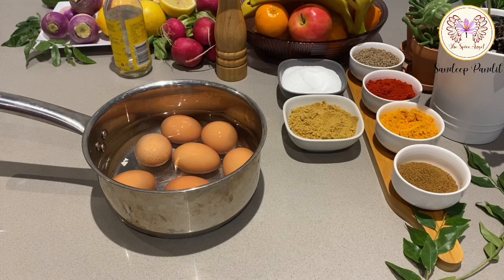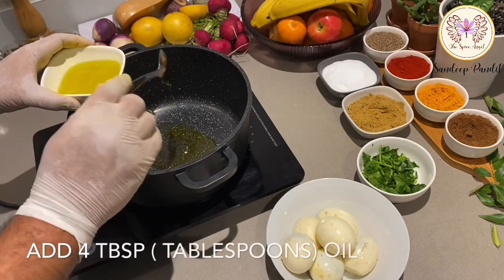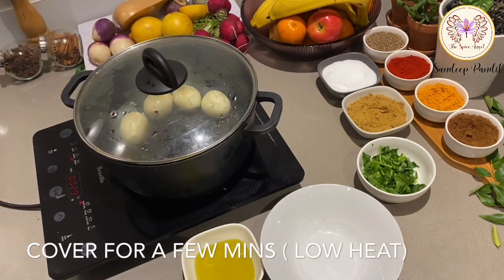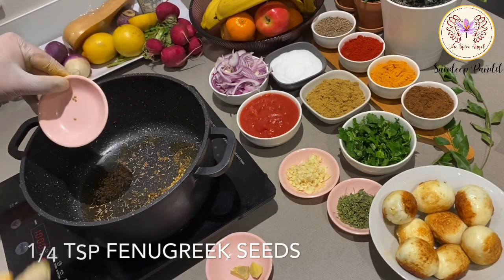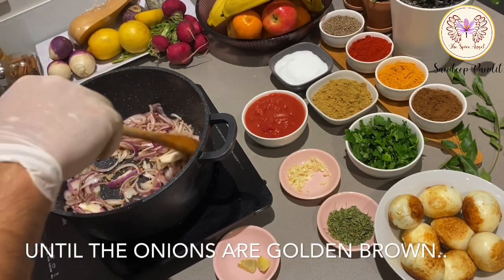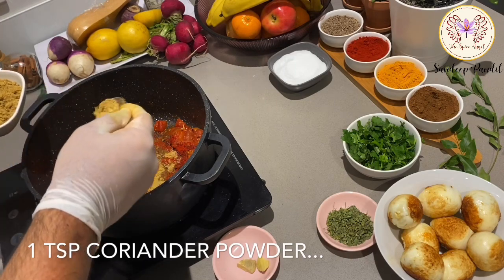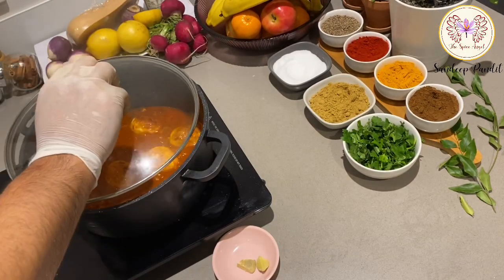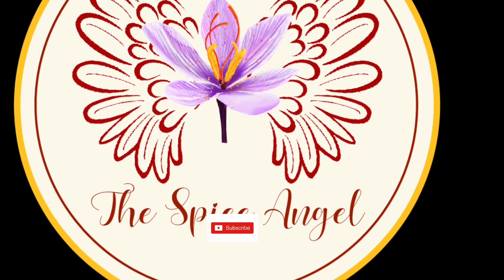MY VERSION OF Egg Masala ( based on the popular KASHMIRI EGG DISH, THOOL ZAMBURA ( ठूल ज़ोंबूर )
THIS DISH IS MY ADAPTATION OF A POPULAR EGG DISH FROM MY BIRTHPLACE

How to make Egg Masala- Based on the Kashmiri Egg Dish, ‘Thool Zambura’
PLEASE VISIT THE FOLLOWING LINK FOR THE RECIPE & INGREDIENTS